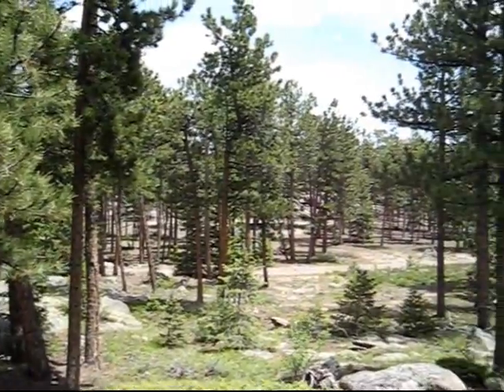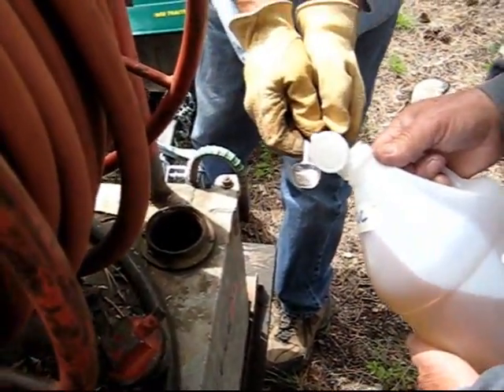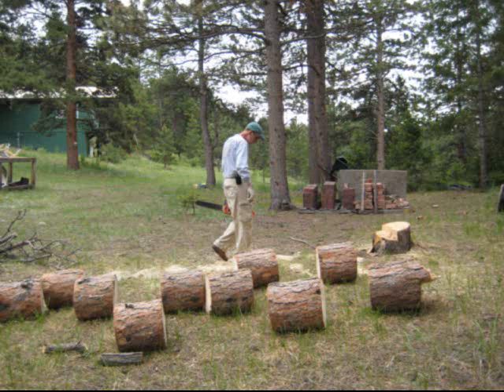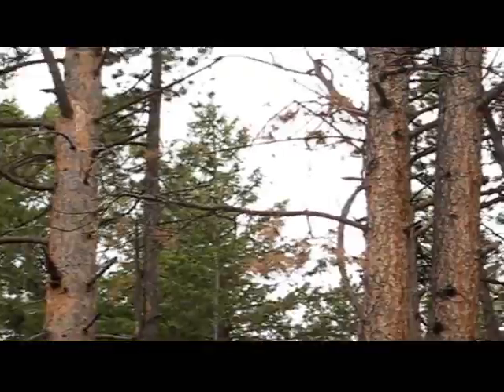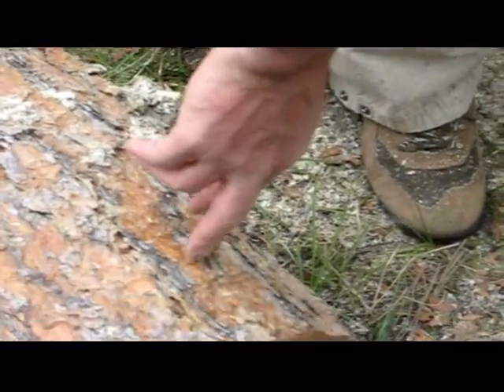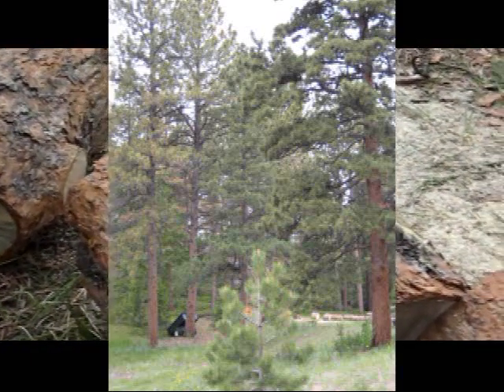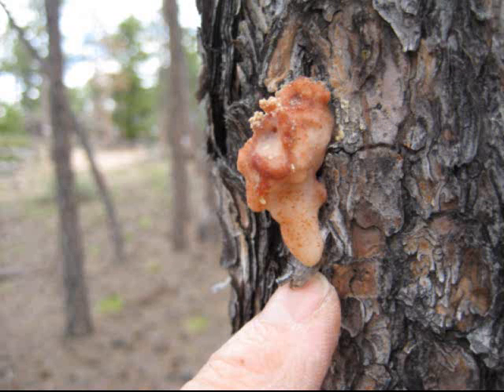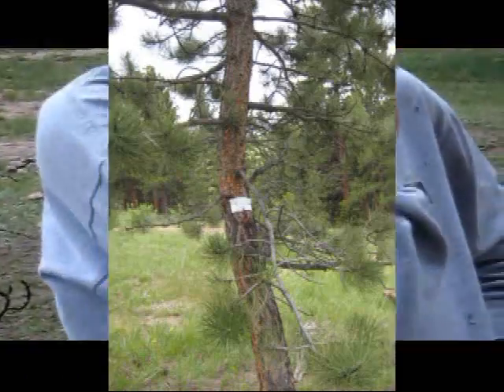IPM Program for Beetle Kill - Organic Chitosan